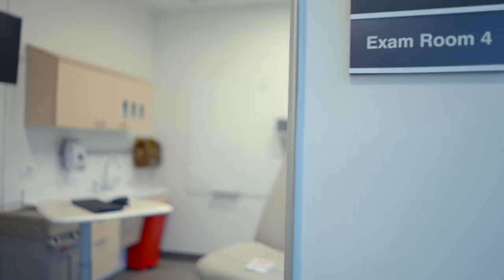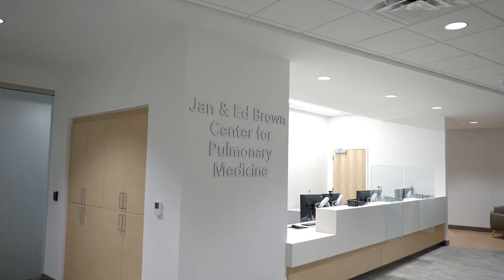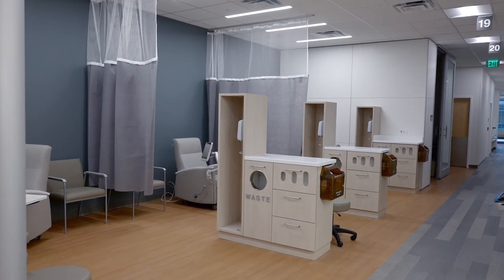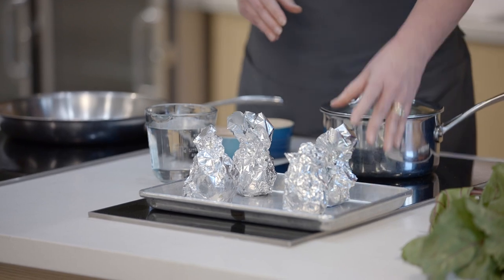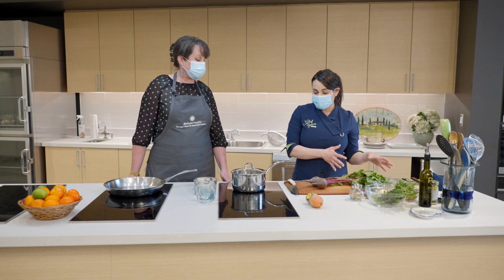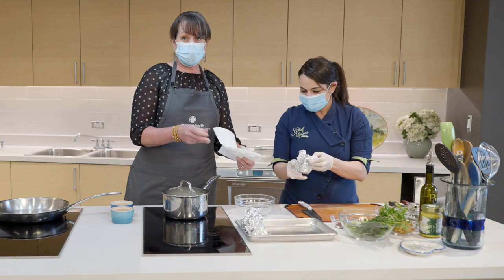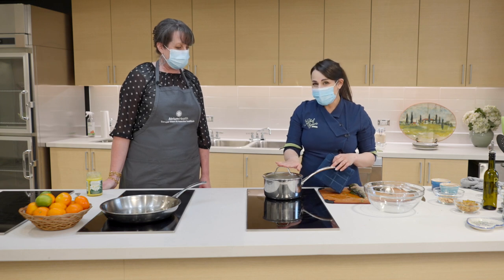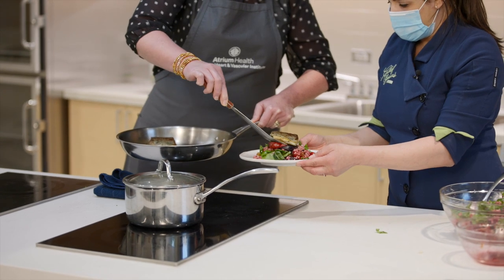An Inside Look at Atrium Health Kenilworth Medical Plaza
Enjoy this virtual tour of Atrium Health Kenilworth Medical Plaza. Our state-of-the-art facility brings top-rated specialty care, and more, under one roof, making it easy for patients to get coordinated care.